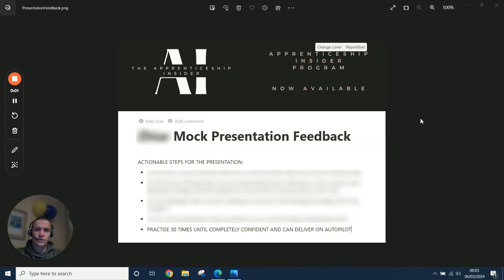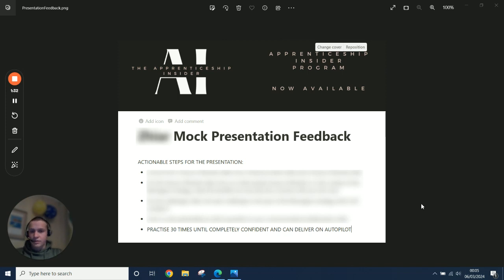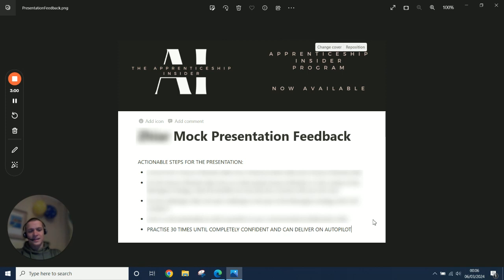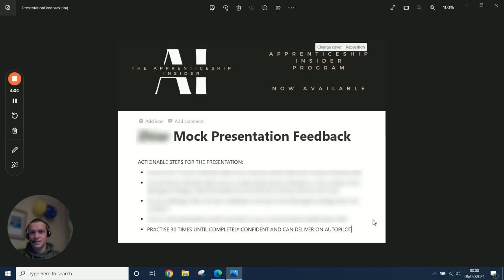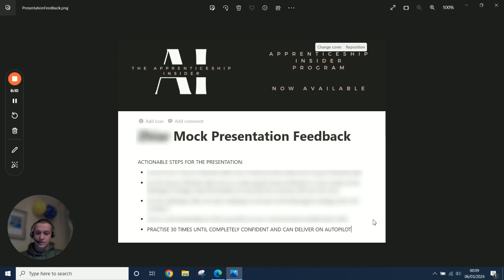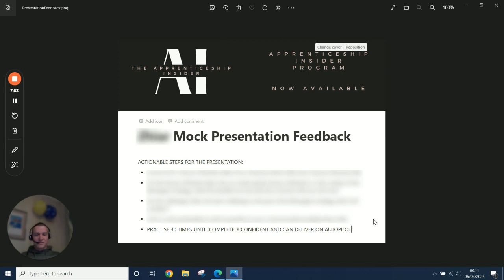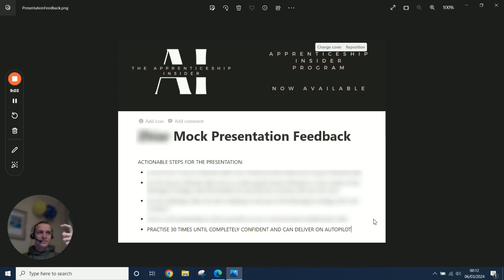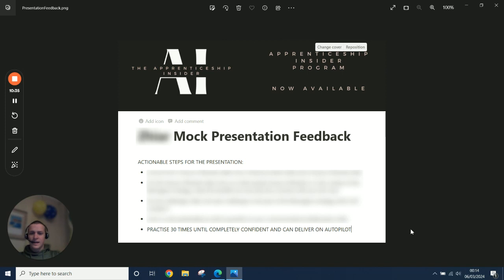The Assessment Centre - why I scroll on my phone as practice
For exclusive courses, unlimited messaging with me and 1-to-1 coaching calls (including mock interviews) to help you get into your dream degree apprenticeship, sign up to my all-new coaching program

Very unconventional tactic but it works. Here's why.